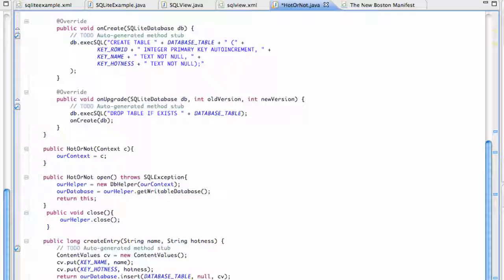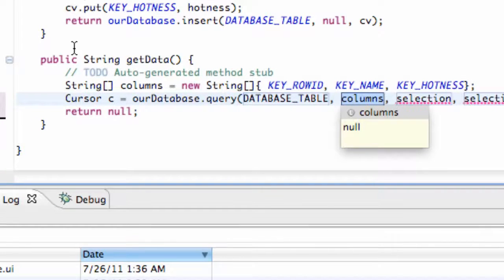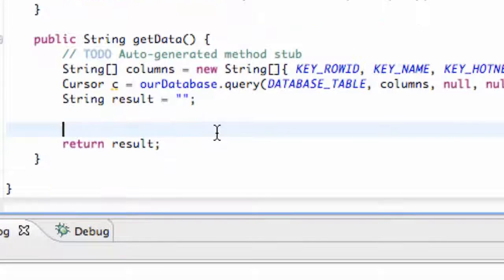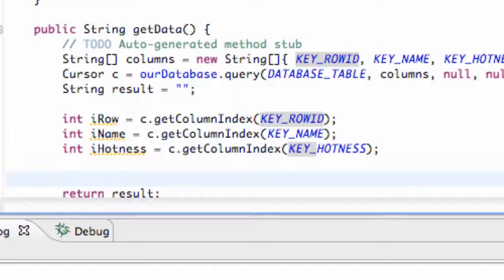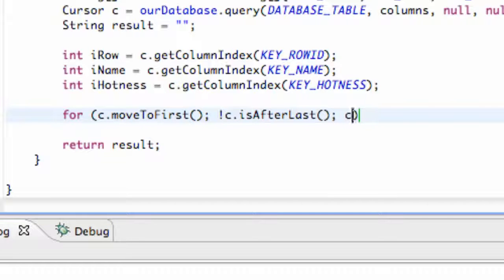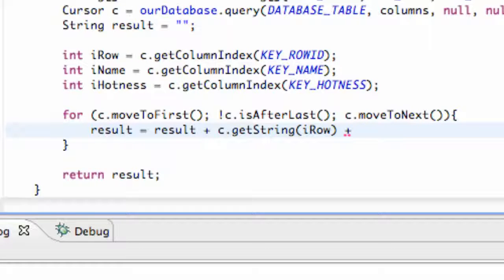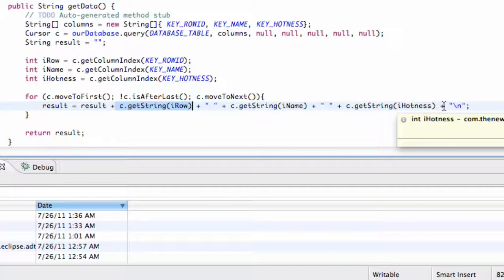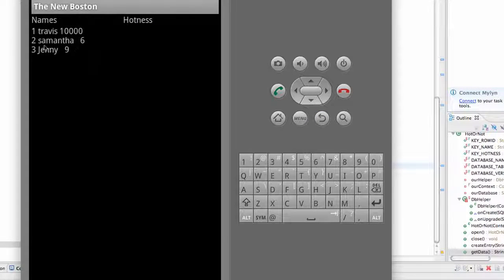Android Application Development Tutorial 120 Reading SQLite Database with Cursor YouTube